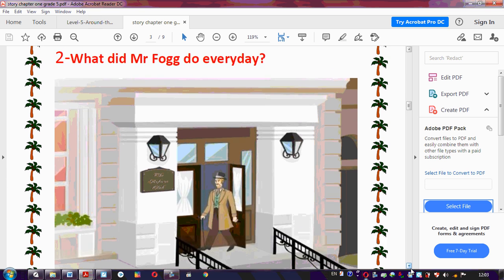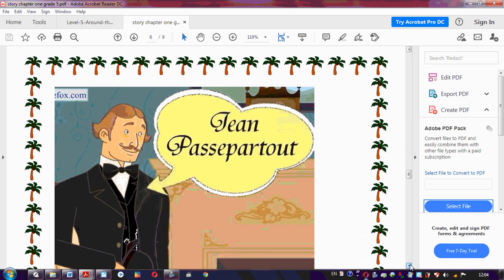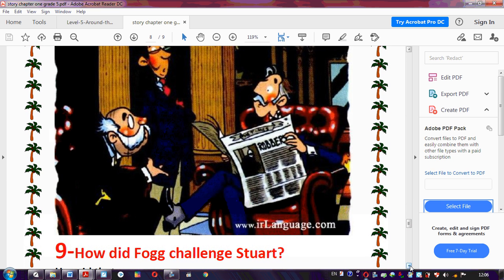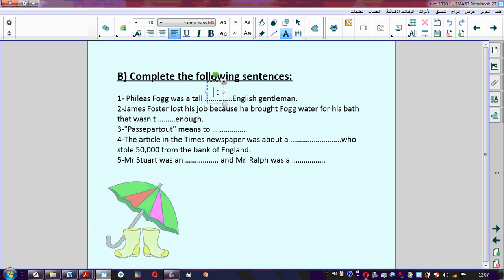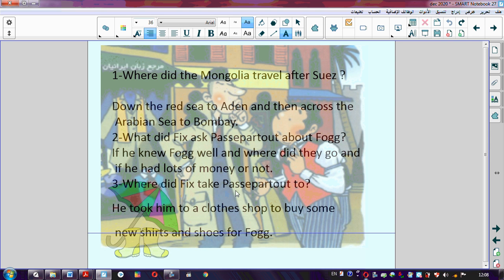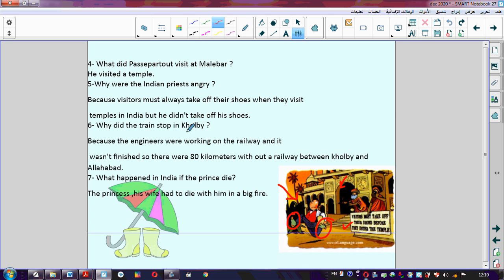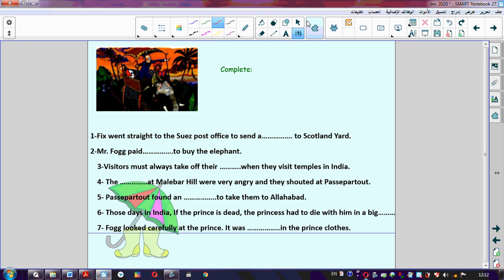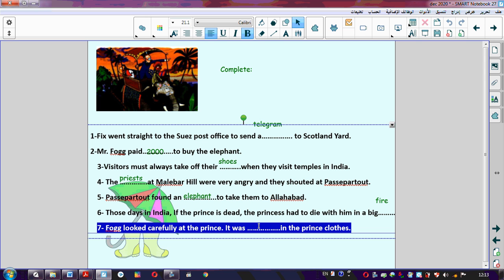5 The reader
It is for all students and adults who who wnat to learn English Language. Hope you enjoy it